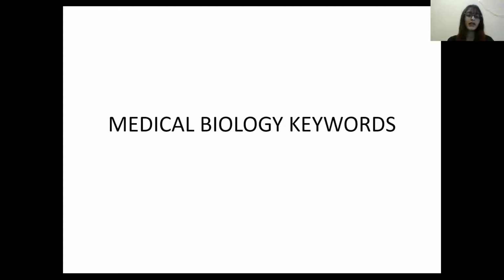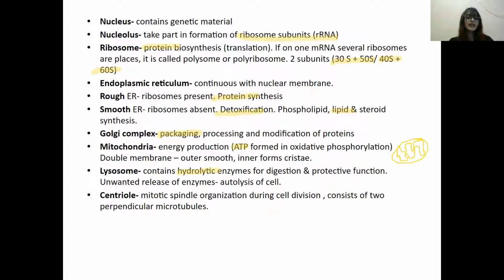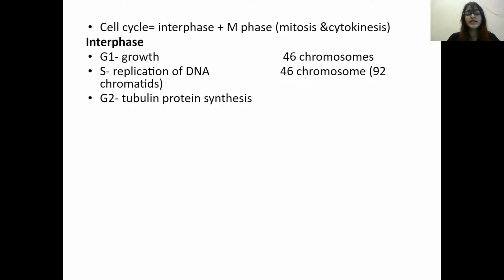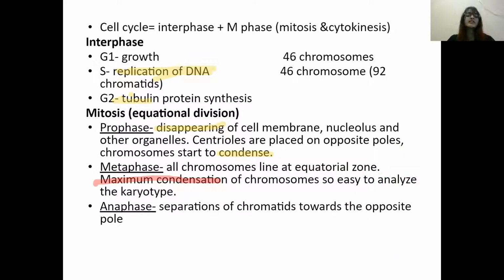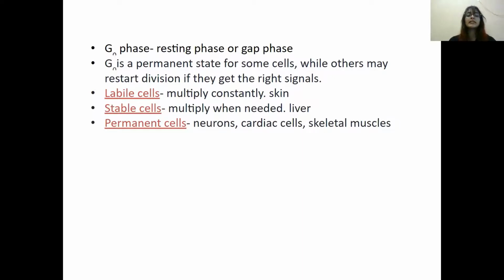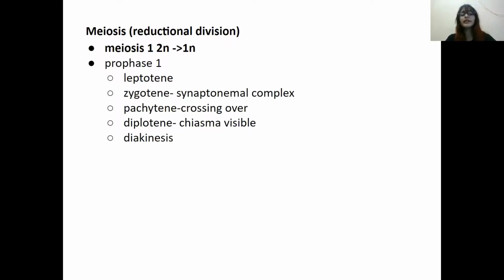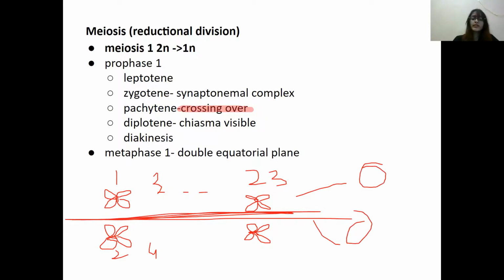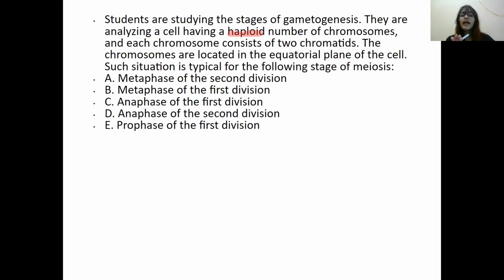KROK 1 MEDICAL BIOLOGY KEYWORD| PART 1